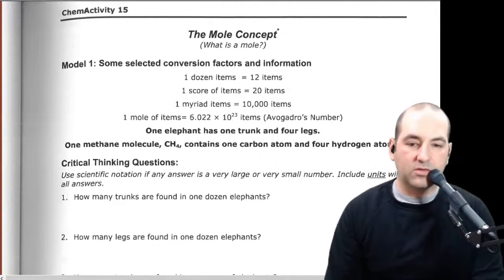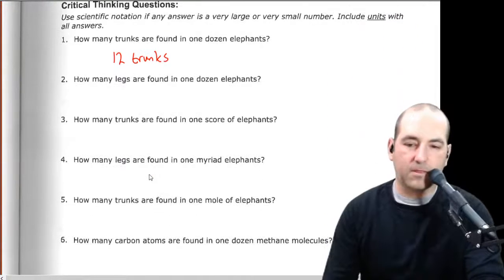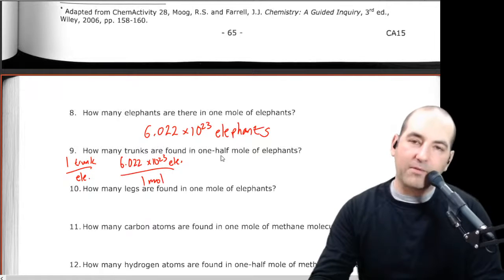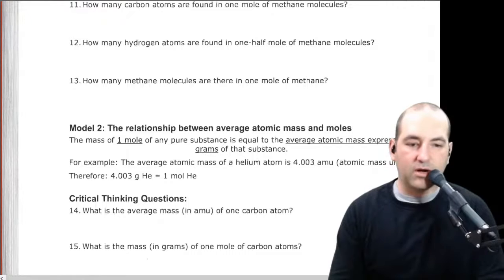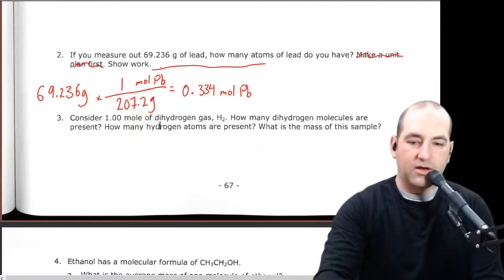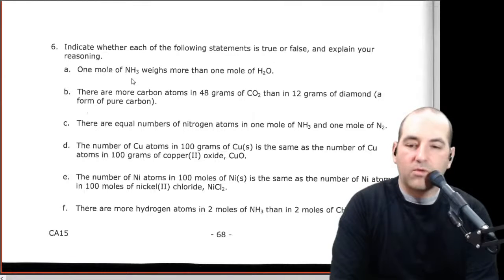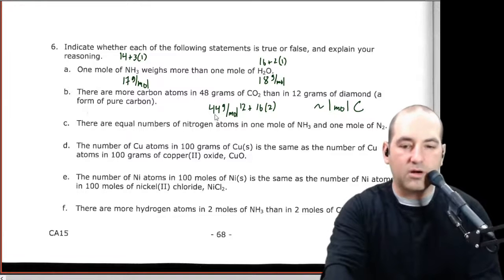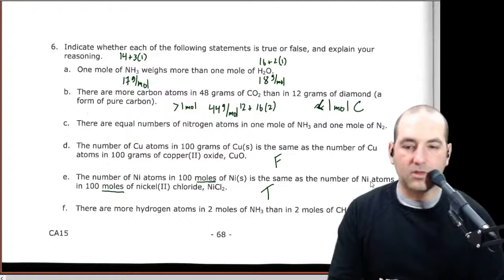CHM 103 - Moles